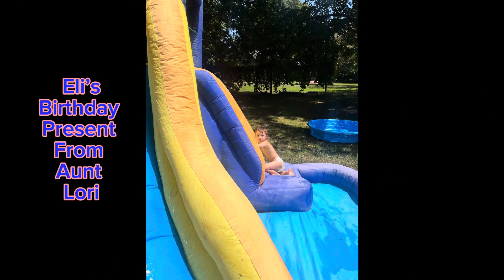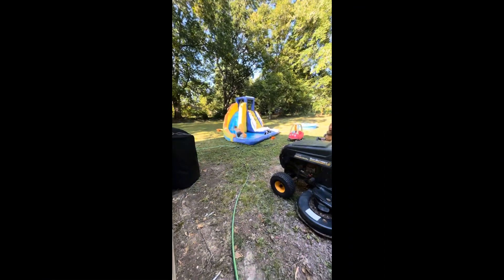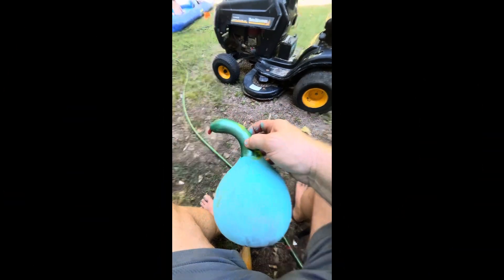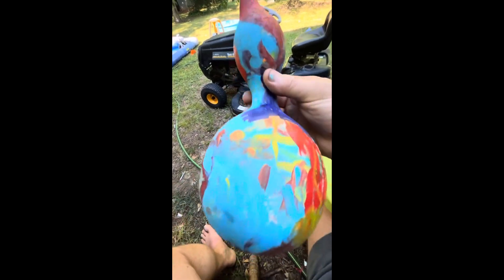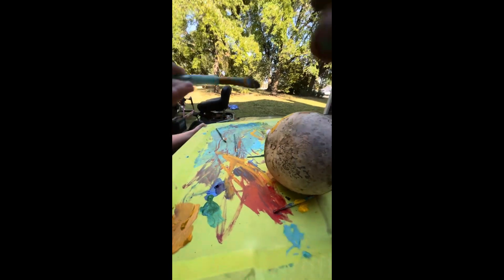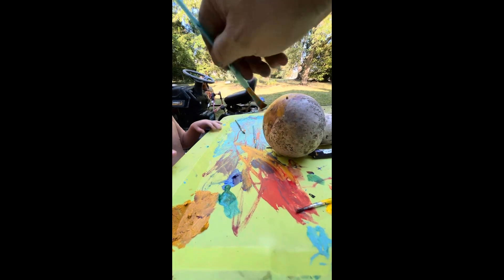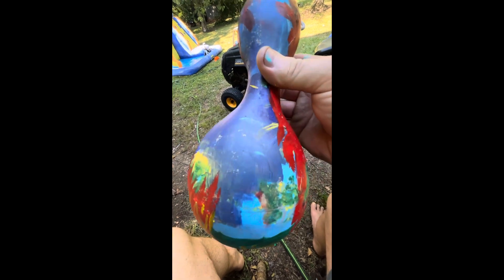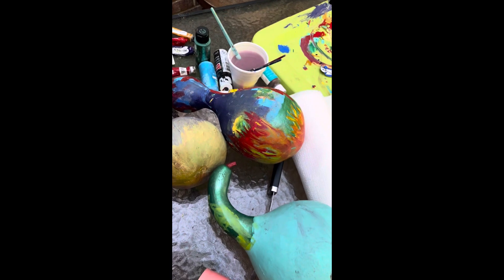Eli playing on his water slide and painting with daddy